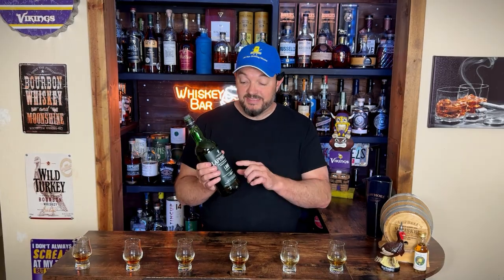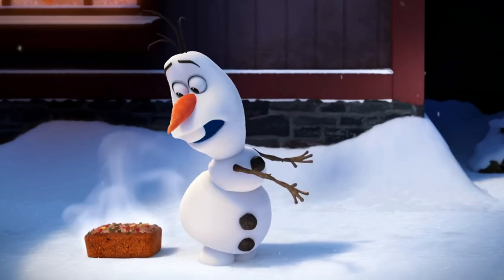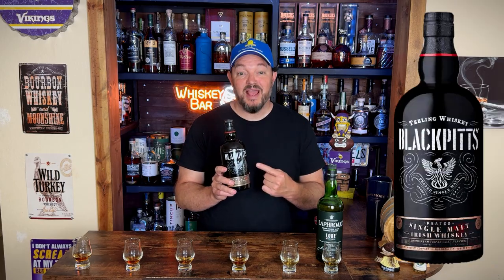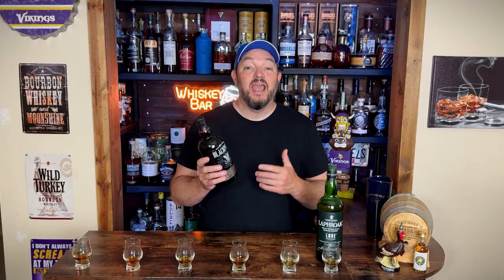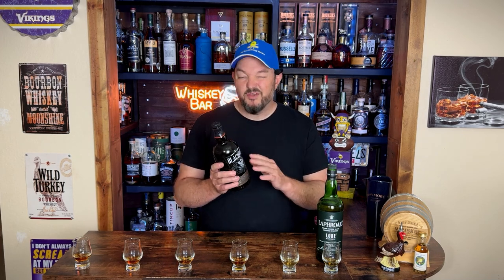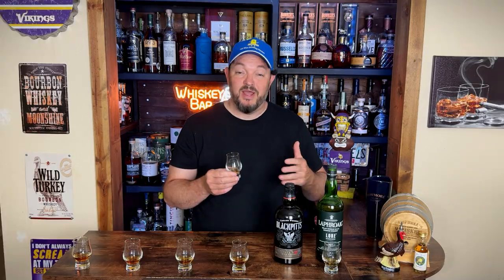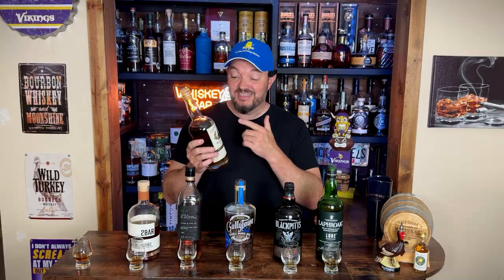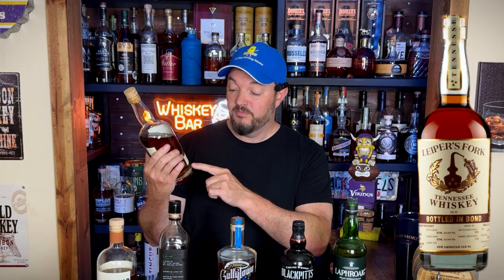The Unique Whiskey Challenge! ( 6 Great Whiskies )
Join us in The Unique Whiskey Challenge where we sample 6 great whiskies and put our taste buds to the test! From bourbon to scotch and whisky, we choose a random 6 whiskies base on having some unique qualities for this whiskey tasting adventure. Whether you're a whiskey lover looking to expand your collection or just enjoy a good laugh, this funny and informative video is filled with experiments, reviews, and even some cocktail mixing. Sit back, relax, and let's dive into the world of whiskey with a twist! Cheers to the best drinks and whiskeytube fun!

Shout Out @SamsWhiskeyBar

My challenge goes out to these 3 great Channels

Shout out to @slbdrinks for starting this whole thing off.

Always drink responsibly. The PezReviews brand in no way condones or promotes underage drinking.